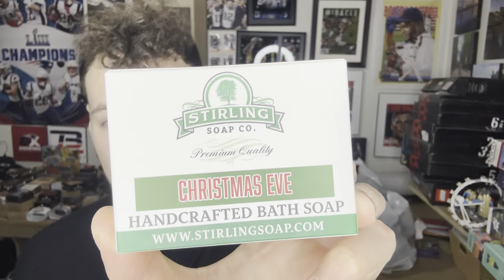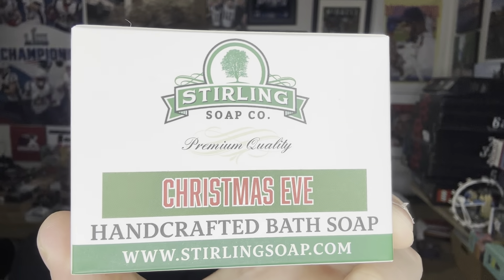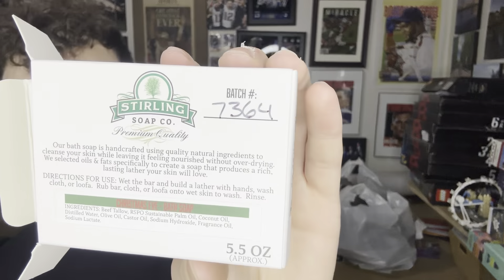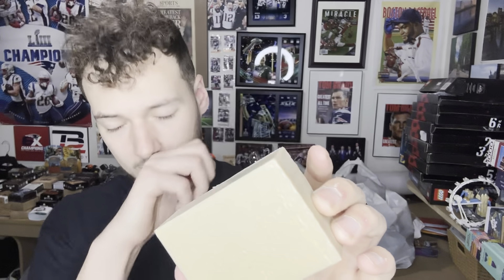Stirling Soap Co. Christmas Eve Review